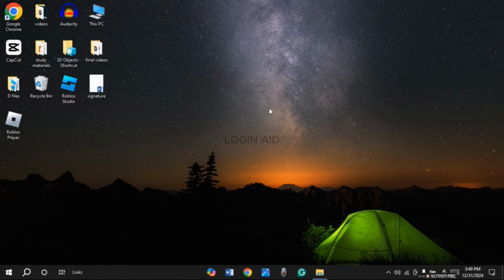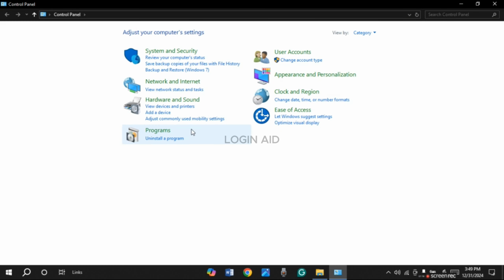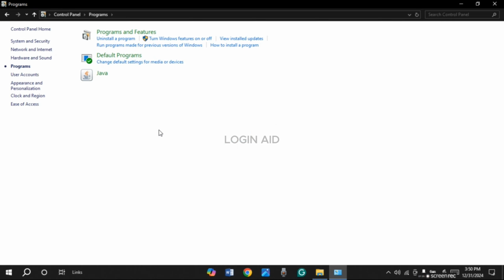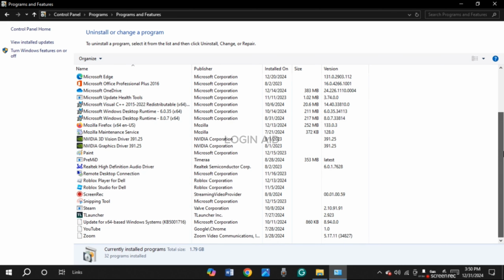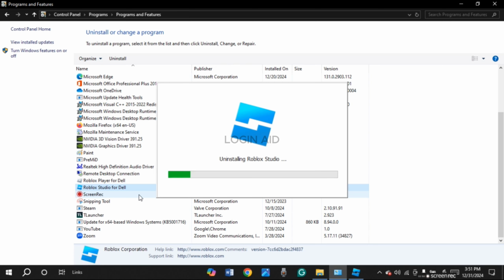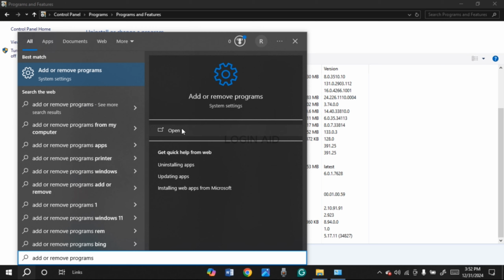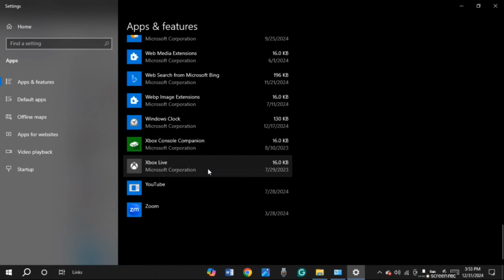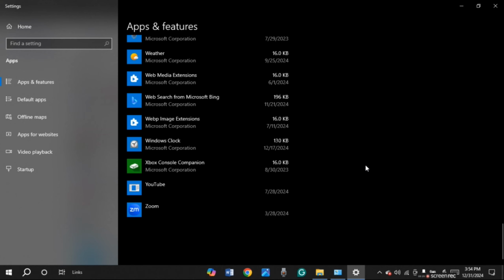How To Remove Installed Software From Windows 2025 | Uninstall Programs On Your PC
Discover how to remove installed software from your Windows PC easily and efficiently. This video walks you through the steps to uninstall unwanted programs, free up space, and optimize your computer's performance. Keep your system clean and organized today!